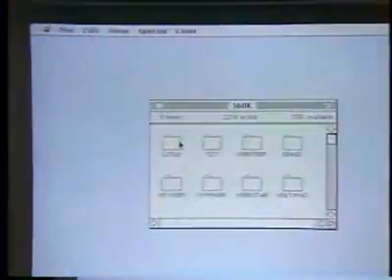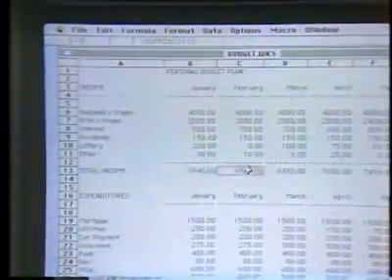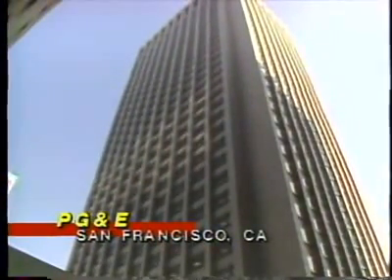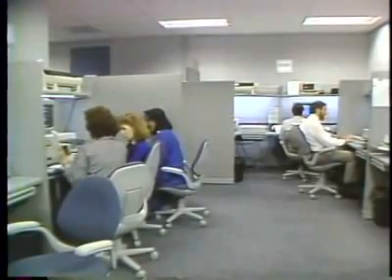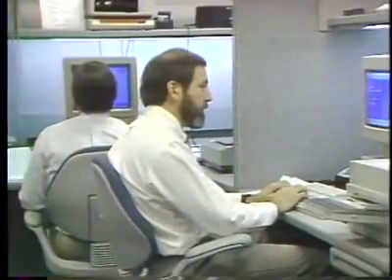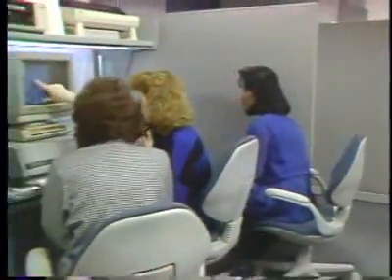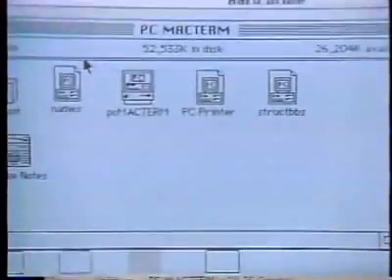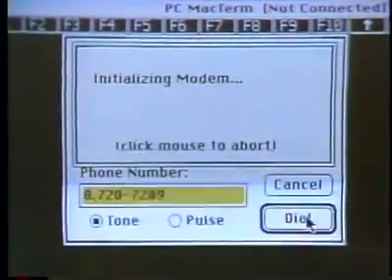Computer Chronicles 07x11 DOS to Mac and Back fixed